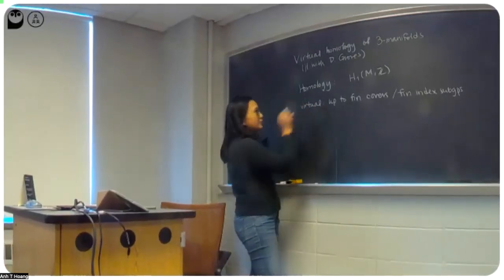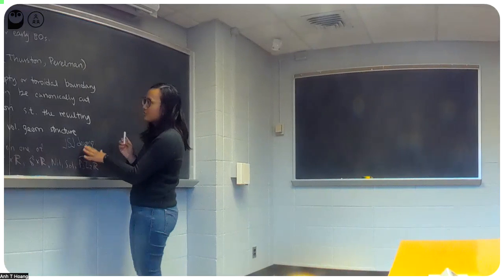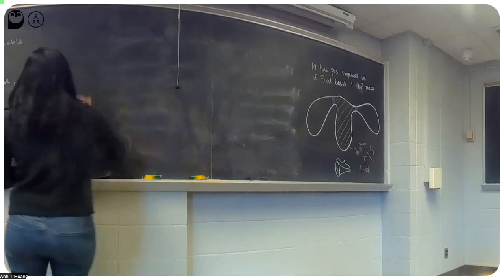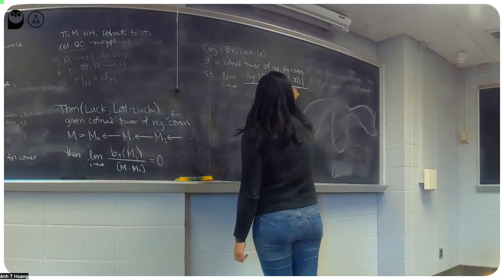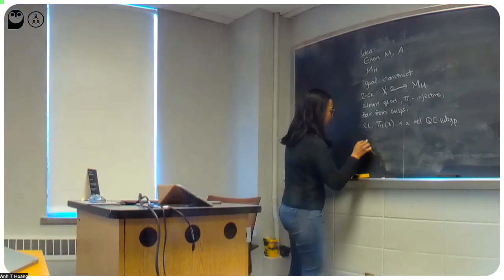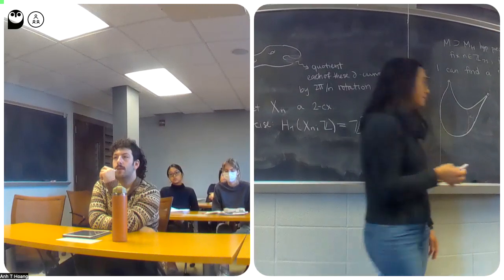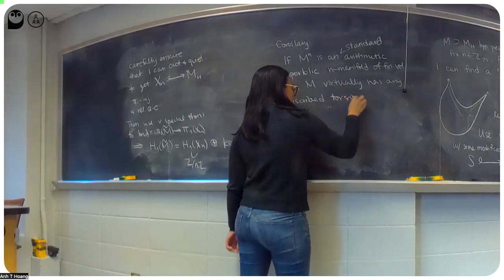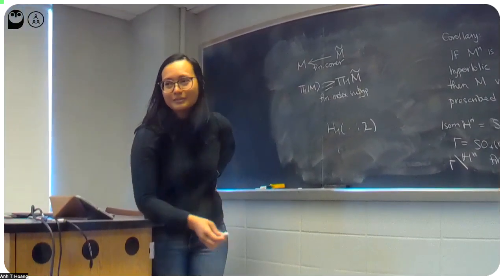Michelle Chu (University of Minnesota); January 30, 2023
Virtual homology of 3-manifolds